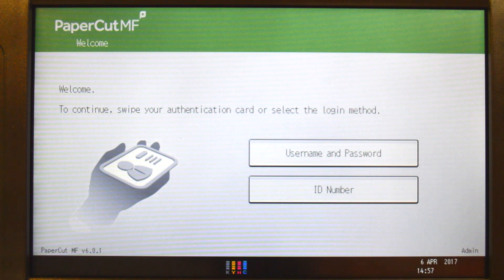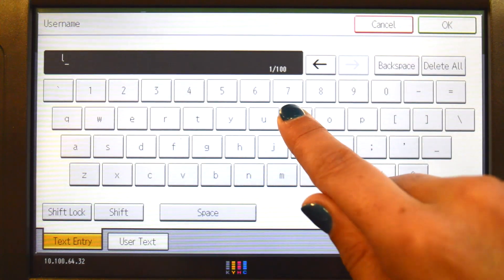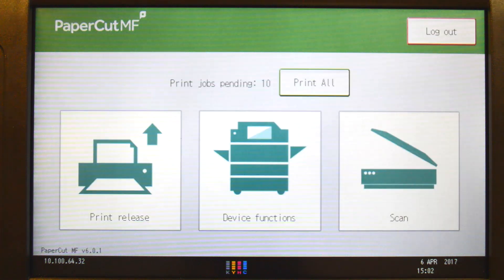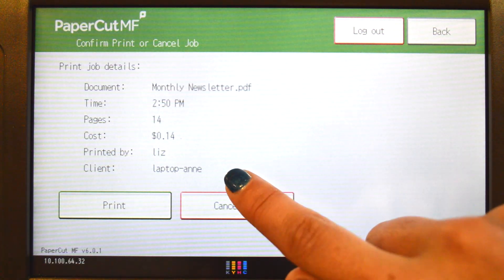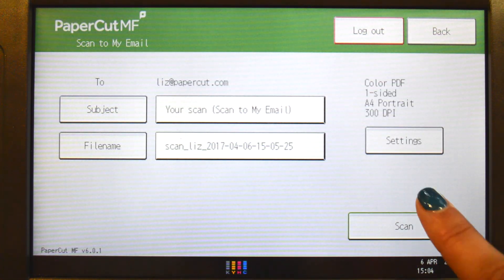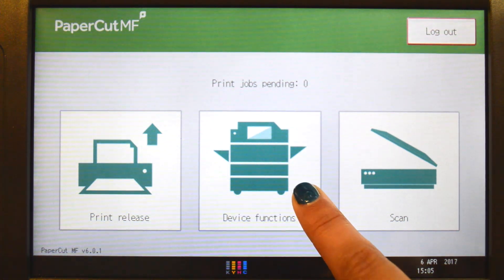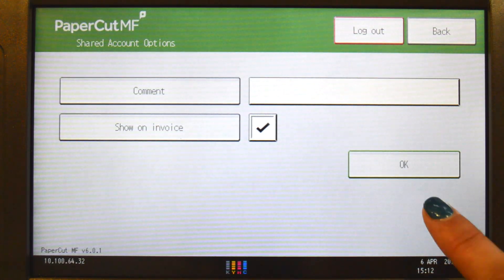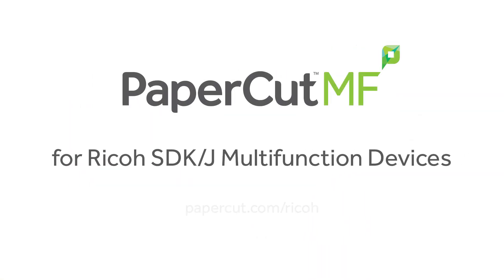PaperCut MF for Ricoh Multifunction Devices Interface Walkthrough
PaperCut MF’s print management solution reduces print costs for Ricoh Multifunction Devices running the SDK/J platform.

This video covers PaperCut MF’s user authentication, secure print release, shared account selection and copy tracking.